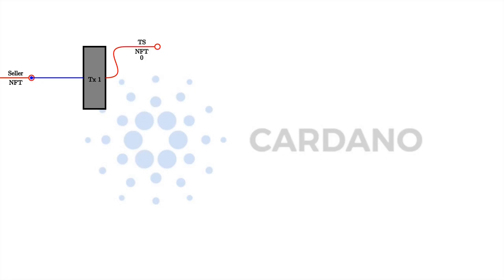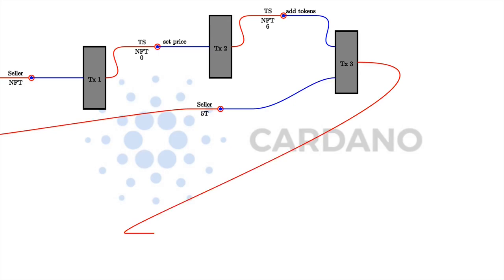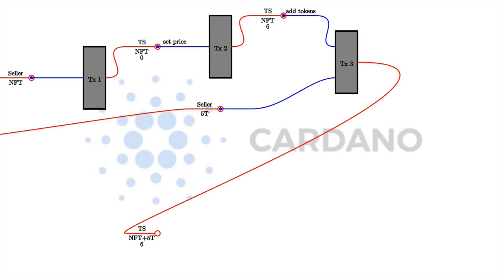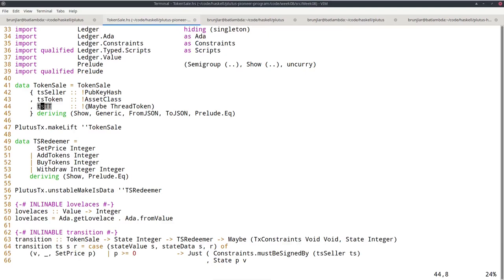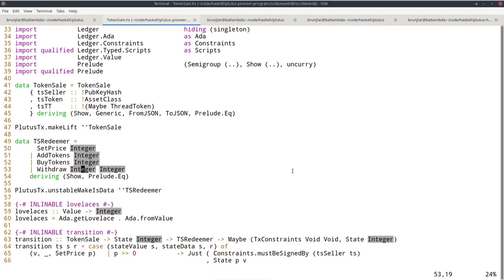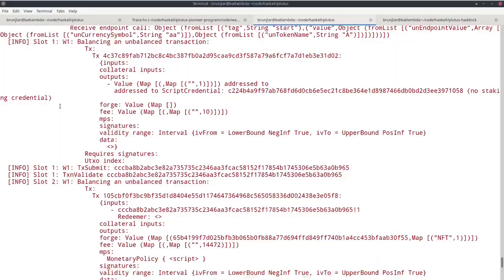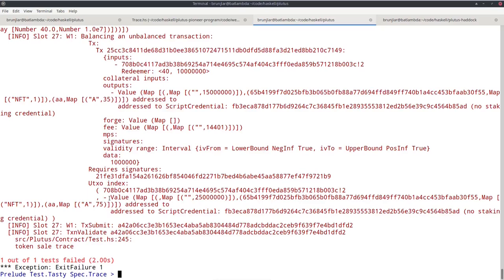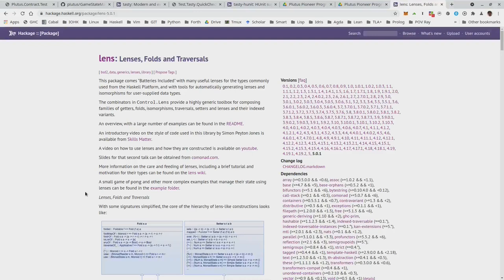Plutus Pioneer Program - Iteration #2 - Lecture #8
00:00:00 Start.
00:00:53 Another state machine example: token sale.
00:33:36 Automatic testing using emulator traces.
00:41:23 Interlude: Optics.
00:55:55 Property based testing with QuickCheck.
01:09:08 Property based testing of Plutus Contracts.
02:11:36 Homework.